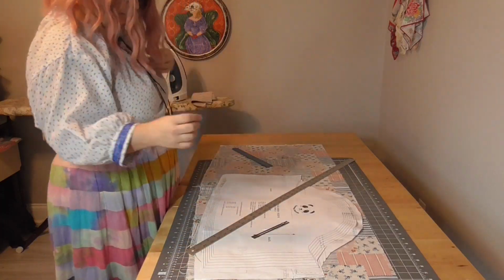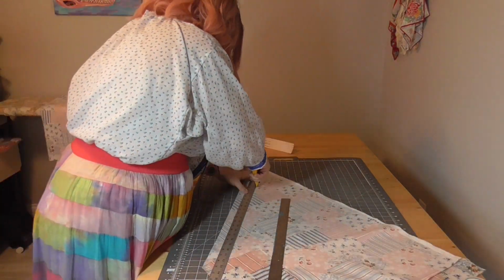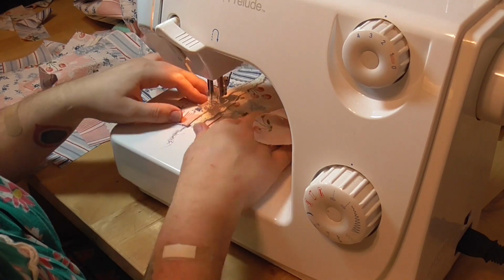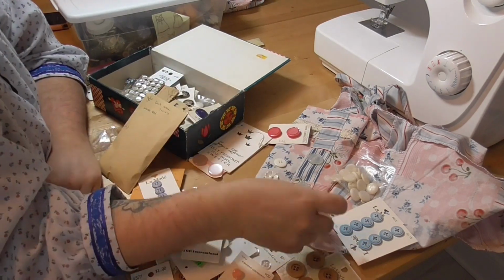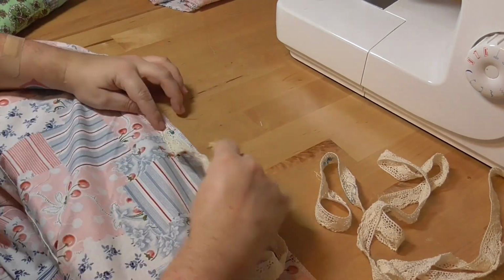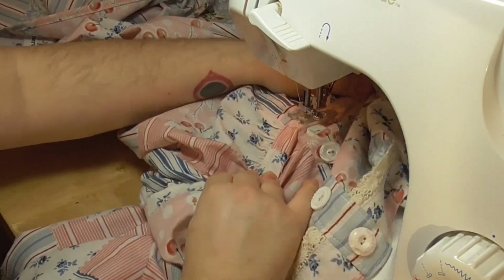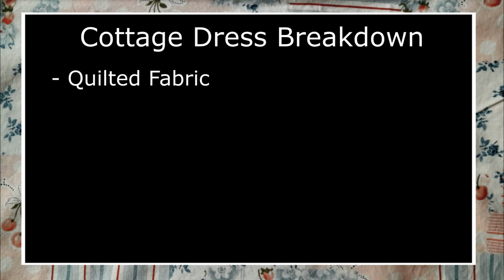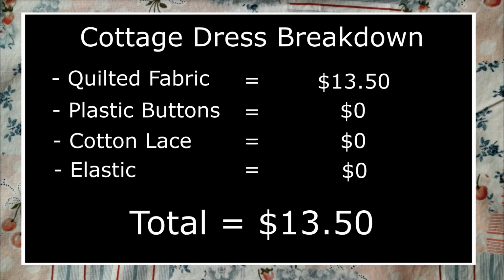Hello, I Have a Fabric Hoarding Problem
Happy Sunday Folks!

Today I made a cozy cottagecore dress inspired by the faux-quilted cotton fabric I bought for a steal at the craft store. I love how it came out, it makes my inner bucolic babe so happy.

~Materials~
Pattern: Puff Sleeve Maxi by SewingPandaPatterns
Fabric: Pseudo-Quilted Cotton, Hobby Lobby
Notions: Buttons + Cotton Lace, Thrifted

~Chapters~
00:00 - Intro
01:01 - Materials
02:16 - Construction Time
05:04 - Feline Fighting Champion of '23
05:31 - More Sewing
08:58 - Reveal
09:52 - Thoughts
12:14 - Cost of Materials Breakdown
13:56 - Goofs